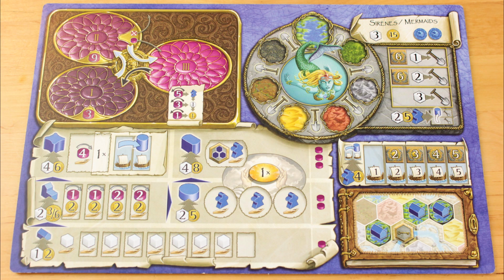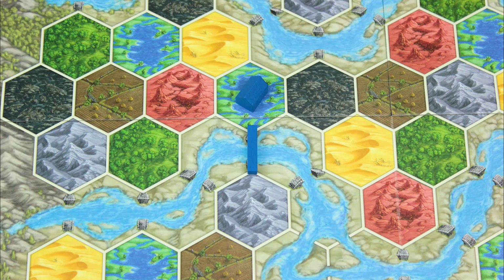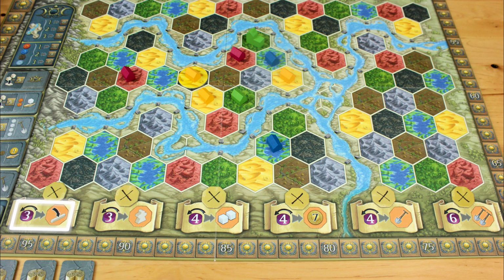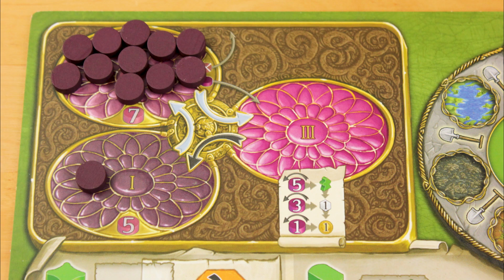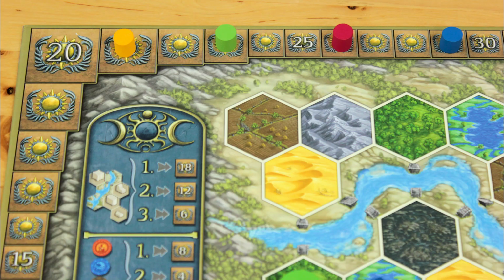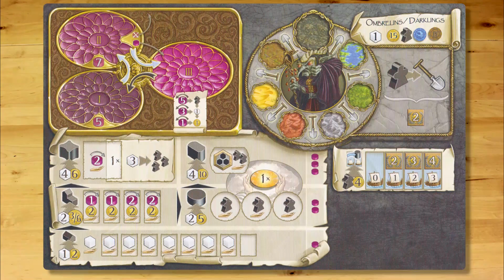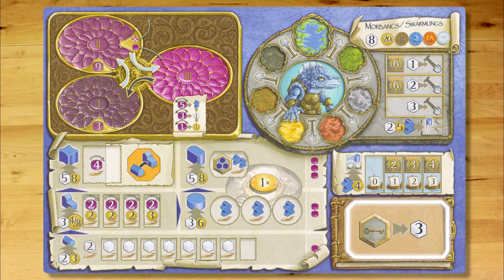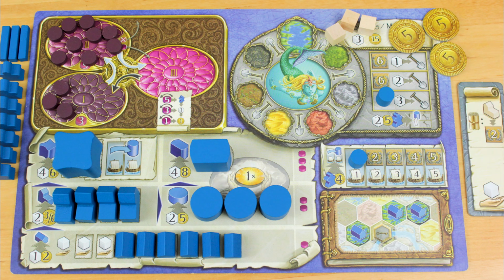How to Play Terra Mystica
Terra Mystica is a luck-free board game with a devoted player base that requires a decent upfront learning investment, and i've got your back! Watch this video before your first game, and you'll be ready to dive in and play the game. Use these links to skip ahead:

0:00 Introduction
3:12 Playing a Round
15:09 Round End
16:48 Extra Things
19:21 Towns
20:31 Favour Tokens
21:48 Endgame and Scoring
23:36 Factions
29:01 Setup

Here's a BGG link to the tables i mentioned that change factions' starting scores:

.oOo.oOo.oOo.oOo.oOo.oOo.oOo.oOo.oOo.oOo.oOo.oOo.oOo.oOo.oOo.

Special thanks to my patron DMExplains and to the devoted Terra Mystica players on BoardGameGeek who looked over my script!